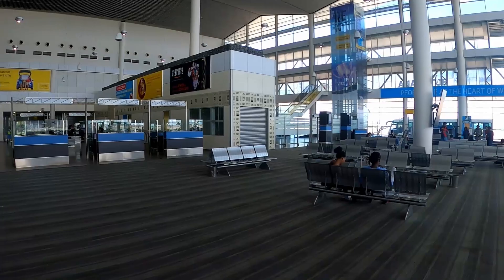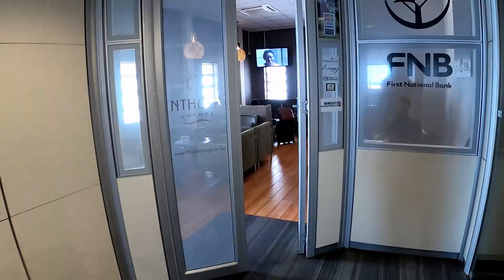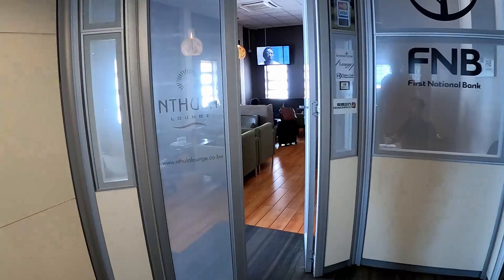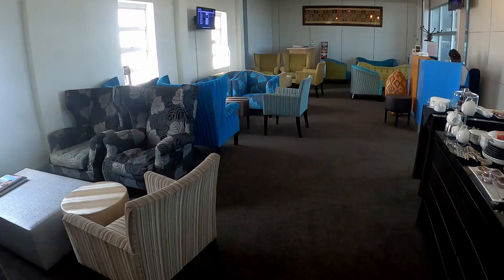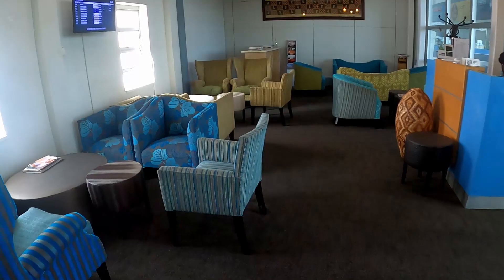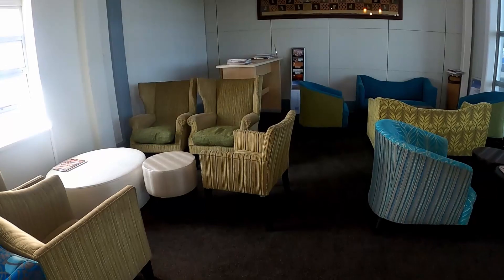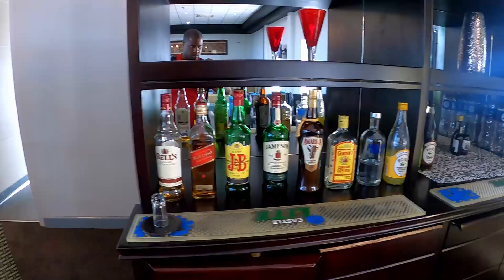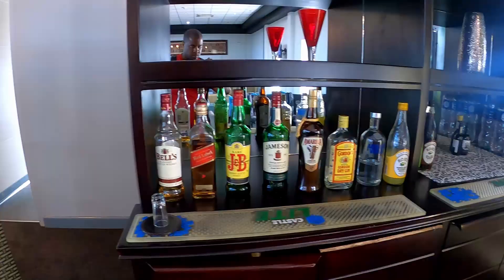Priority Pass Lounge Tour | Sir Seretse Khama International Airport | Gaborone, Botswana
Today I’m going to give you a tour of the Nthula and Pula Lounges located in Sir Seretse Khama International Airport, Gaborone, Botswana.

If you’re interested in one of the credit cards discussed in the video and you want to support the cand Apply for an American Express Card with this link. We can both get rewarded if you're approved!

[select "view all cards" then choose the card you want]

Check out my credit card review videos on cards that give you Priority Pass Membership below:

I look forward to showing you new ways to travel for less.

Advertiser Disclosure:  I will receive a referral bonus for anyone who applies for and is approved for the card through links on this channel.